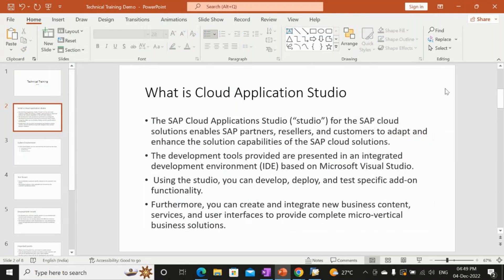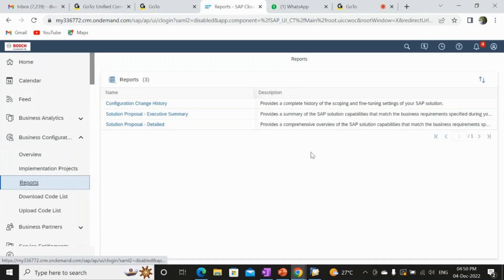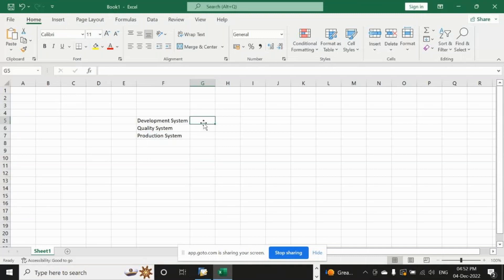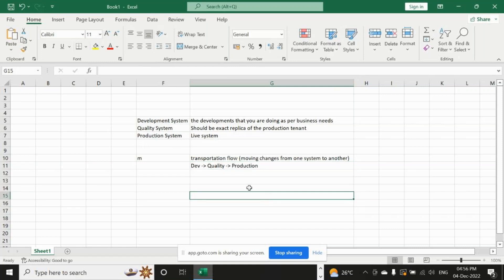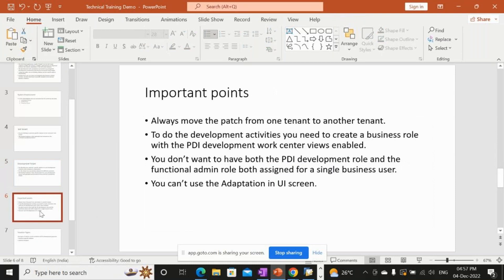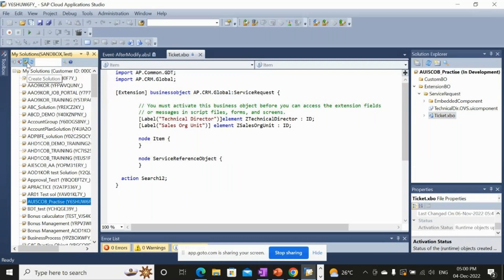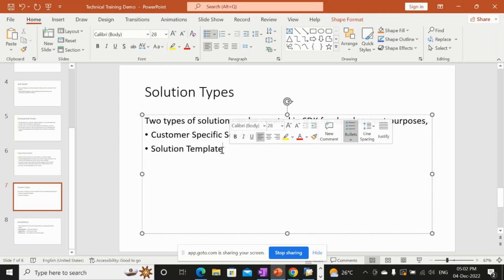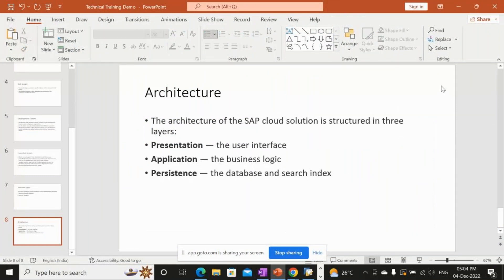Introduction to SAP C4C Technical | SAP C4C Technical Overview | SAP Cloud for Customer Technical